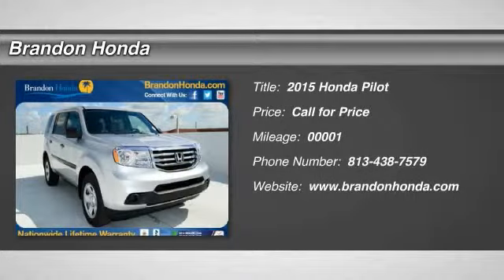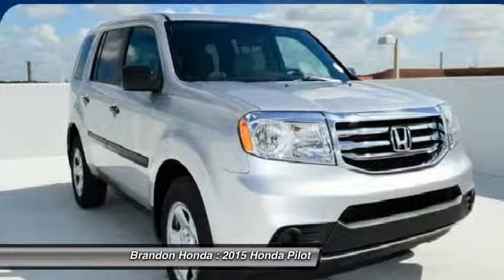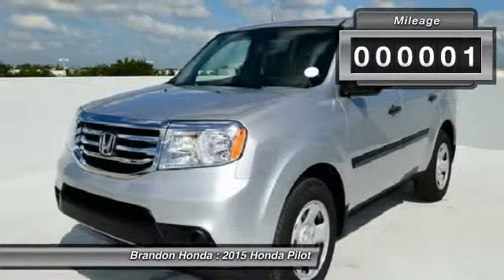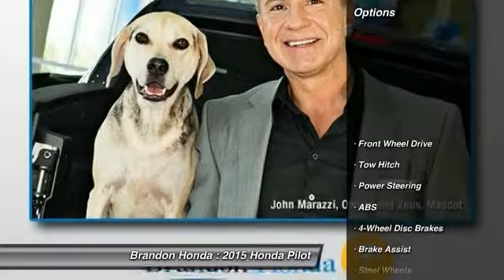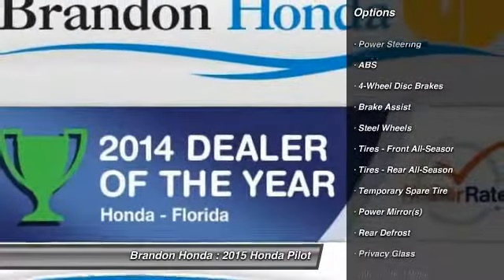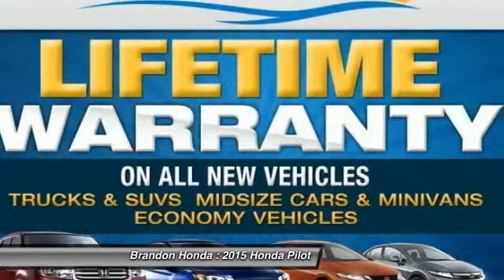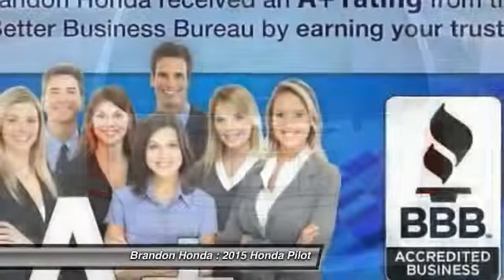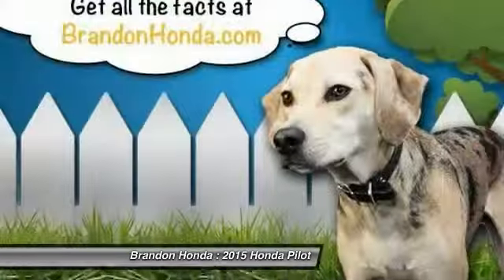2015 Honda Pilot Tampa FL B005957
2014 Honda Accord Tampa FL
2014 Honda Civic Tampa FL
2014 Honda CR-V Tampa FL
2014 Honda CR-Z Tampa FL
2014 Honda Crosstour Tampa FL
2014 Honda Insight Tampa FL
2014 Honda Odyssey Offer
2014 Honda Odyssey Tampa FL
2014 Honda Pilot Offer
2014 Honda Pilot Tampa FL
2014 Honda Ridgeline Tampa FL
2015 Honda Accord Tampa FL
2015 Honda CR-V Tampa FL
2015 Honda Fit
2015 Honda Odyssey Tampa FL
2015 Honda Pilot Tampa FL
2015 Honda Pilot LX

Brandon Honda
9209 East Adamo